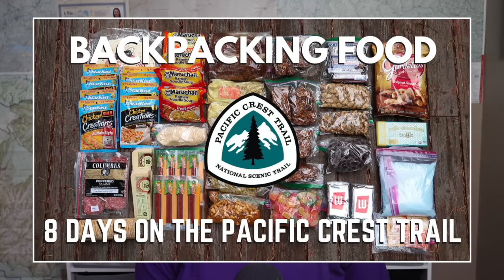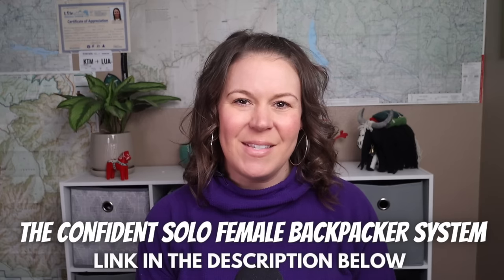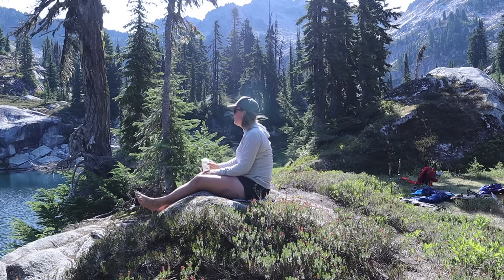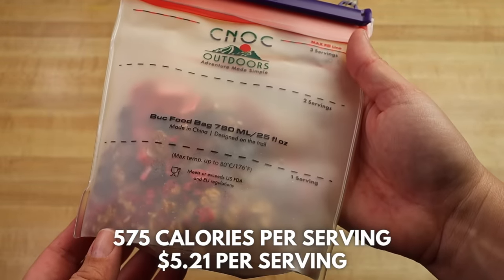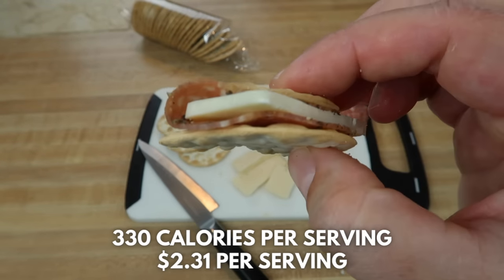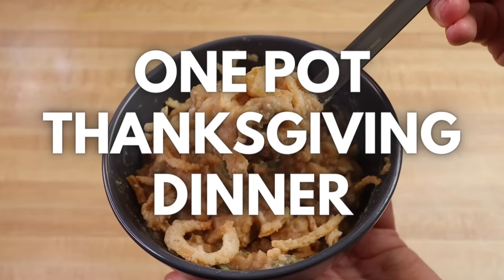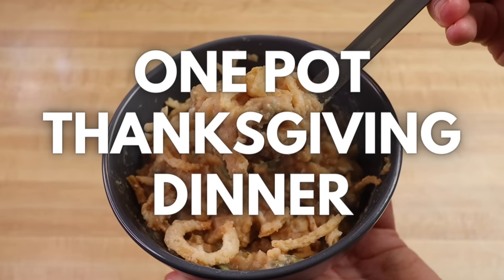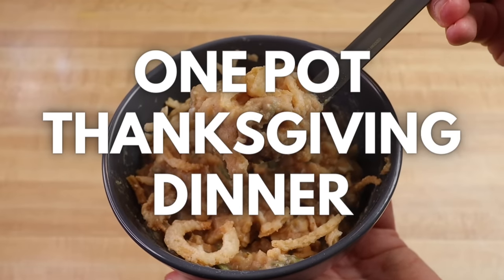My Favorite GROCERY STORE BACKPACKING FOOD | Cheap & Easy Backpacking Meal Ideas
My Favorite GROCERY STORE BACKPACKING FOOD | Cheap & Easy Backpacking Meal Ideas // In this video, I’m featuring some of my new favorite Cheap & Easy Backpacking Meal Ideas (and a couple of my classic favorites with some new additions) you can put together from the grocery store for your next backpacking trip.

I’ll show you a few breakfast options as well as a few lunch and dinner options. I’ll share with you how many calories there are per serving and what the price per serving is for each meal.  I’ll also show you how I make each of these meals and how you can cook them in either a Freezer Ziplock bag and other reusable food storage containers without having to dirty your backpacking pot when out on trail.

I’ll also share with you a few of my favorite pro tips to help make your backpacking meals out on trail cheap and easy.

Visit The Backcountry Foodie for dietitian-created ultralight recipes, backpacking meal plans, nutrition coaching, and resupply coordination.

GEAR FEATURED IN THIS VIDEO:

Sea To Summit Long Handled Spoon
Small, Mini Self-Locking Plastic Bags
Food Dehydrator

FOOD FEATURED IN THIS VIDEO:

Badia Whole Trilogy Health Seeds (Flax, Chia, Hemp)
Trader Joe’s Freeze-Dried Berry Medley
Nestle Nido (Powdered Dry Whole Milk)
Carnation Breakfast Essentials, Chocolate
PB2 Powdered Peanut Butter
Ready-To-Eat Pulled Pork (With BBQ Sauce) Pouches
Premium White Ready-To-Eat Chicken Pouches
Crispy Dillies (Fried Cucumbers)
Rhythm Organic Broccoli Bites (With Sea Salt)
Small Olive Oil Packets

Read It On The Blog: Cheap & Easy Grocery Store Backpacking Meal Ideas

The Confident Solo Female Backpacker System is a comprehensive, self-paced, online backpacking program for women, designed to help you go from feeling scared and intimidated about backpacking alone to feeling comfortable with planning your own adventure so that you can feel confident getting out on trail for your first or next solo overnight backpacking trip.

This video and description may contain affiliate links, which means that if you click on one of the product links, I’ll receive a small commission at no extra cost to you. This helps support my YouTube Channel and allows me to continue to make videos like this one. Thank you for your support!